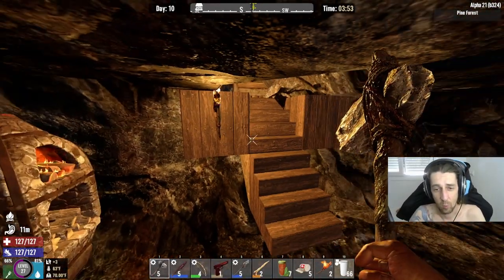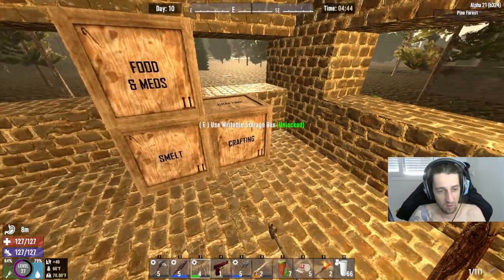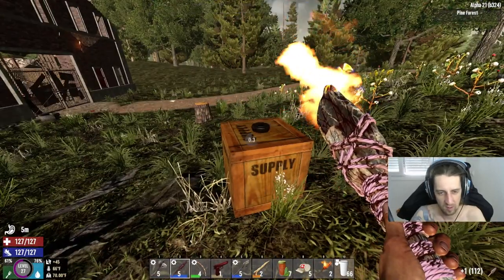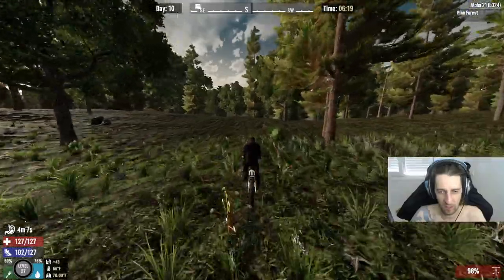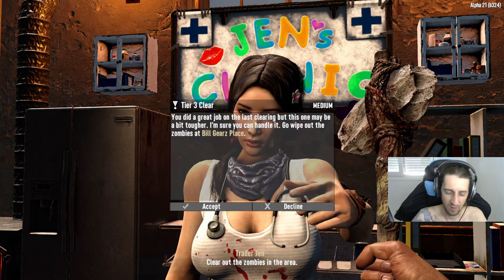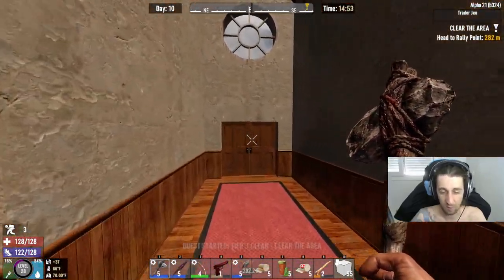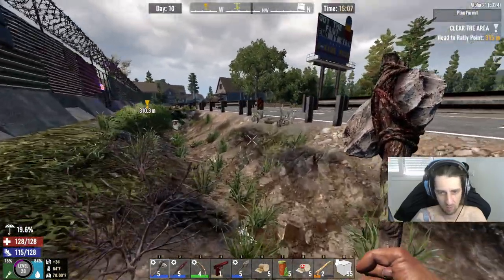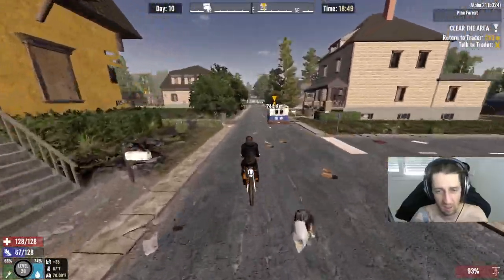7DTD HC RUN (A21) ep.11: In search of light (helmet mod) and rains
PC Specs:
CPU : @ 2.70GHz
Cascos y microfono : Marantz Professional Pod Pack 1, Sennheiser HD 559